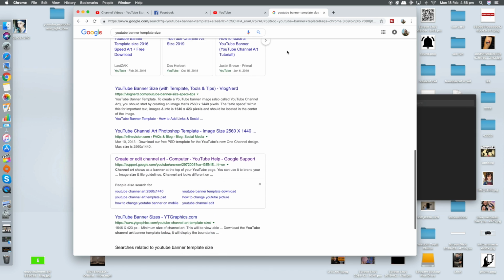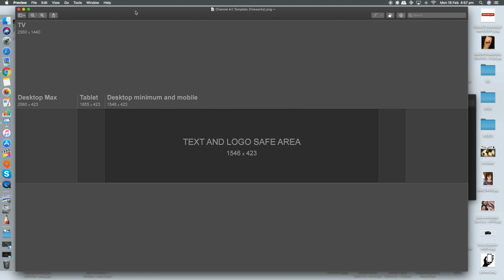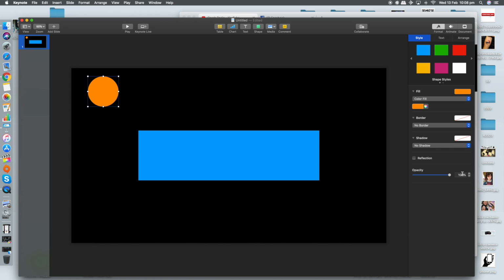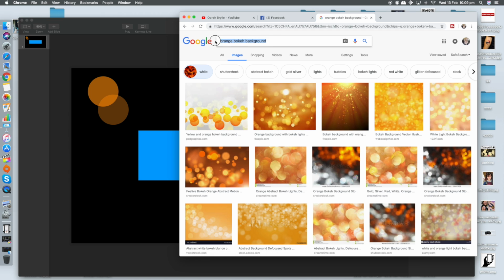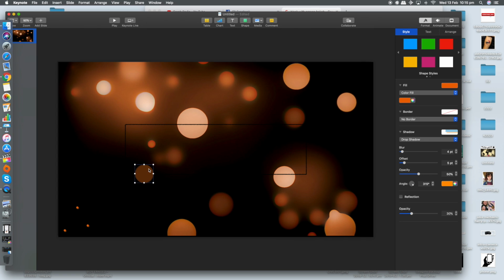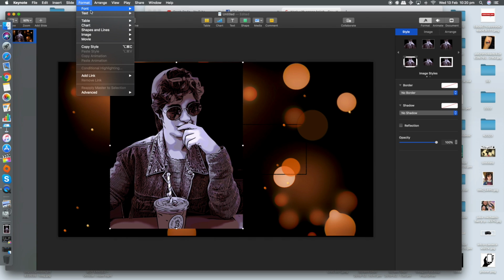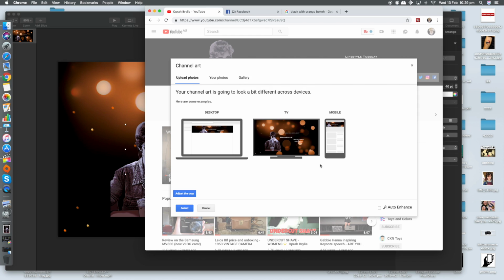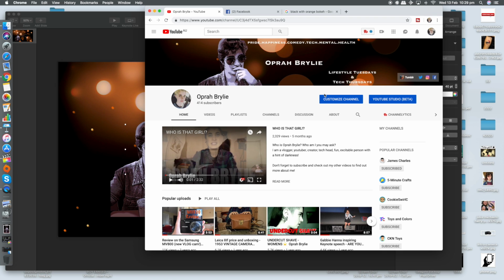CREATE A YOUTUBE BANNER WITHOUT PHOTOSHOP - UNIQUE AND FREE!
In this video I show you how to make a FREE and UNIQUE Banner for your YouTube page!

My Setup
SD Card
Rode NT-USB (for any voice over)